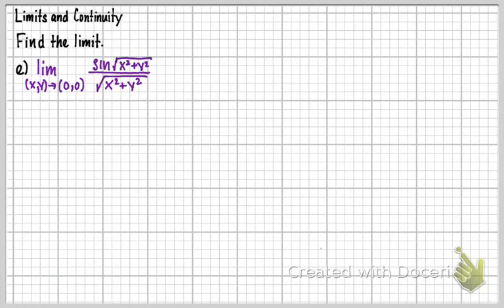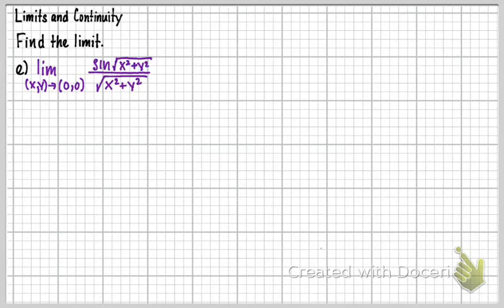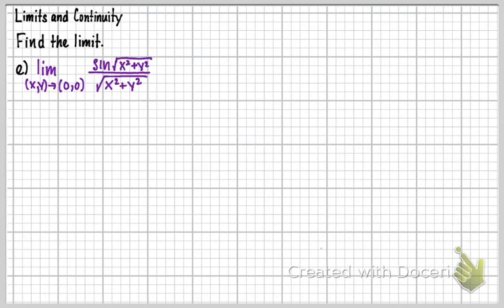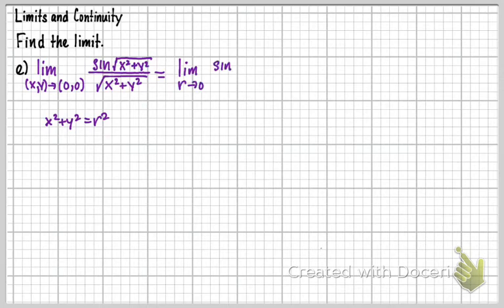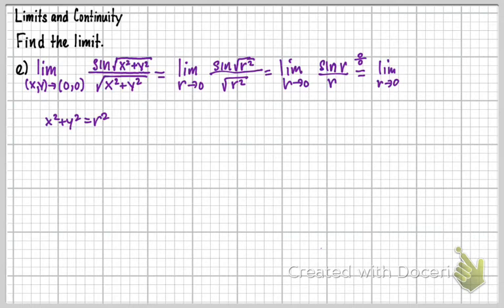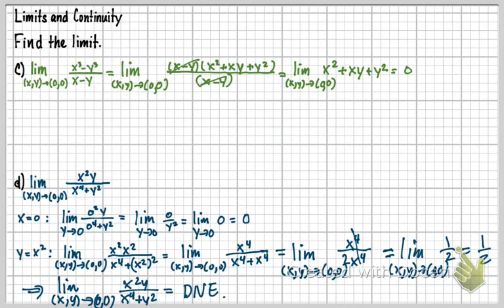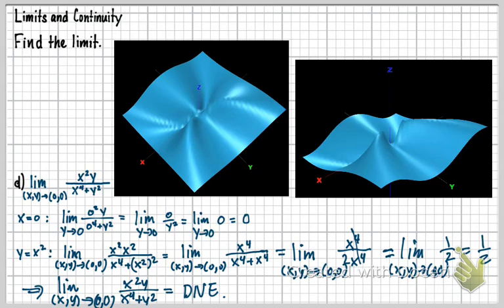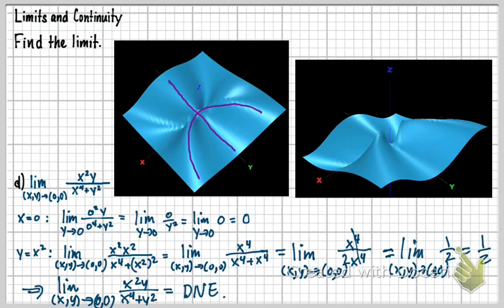MTH261-Sec. 4.2 Limits and Continuity (Part 4)